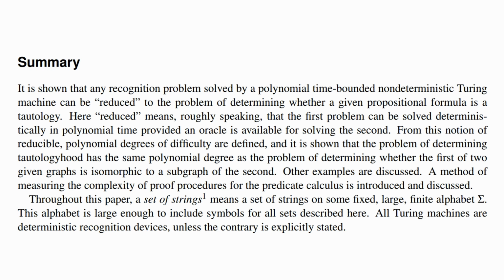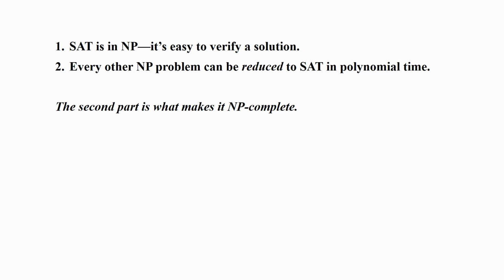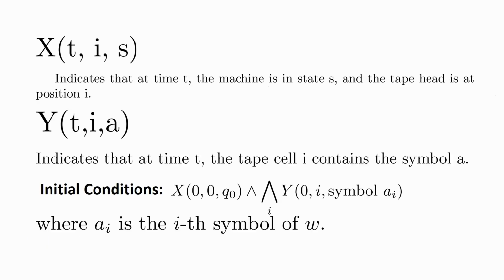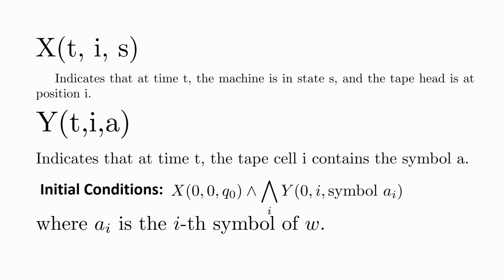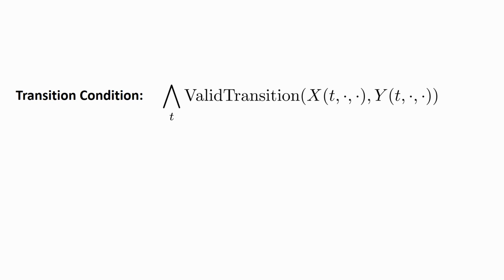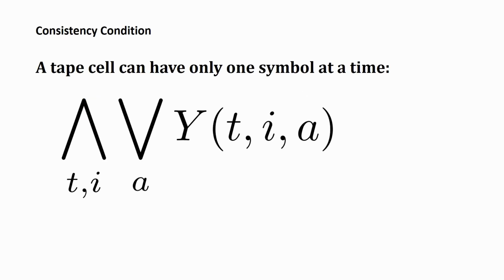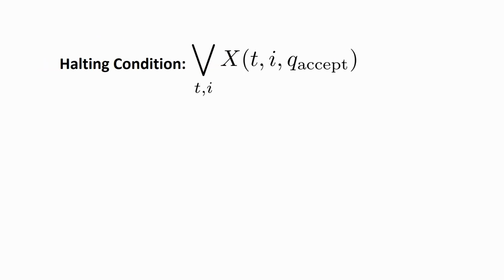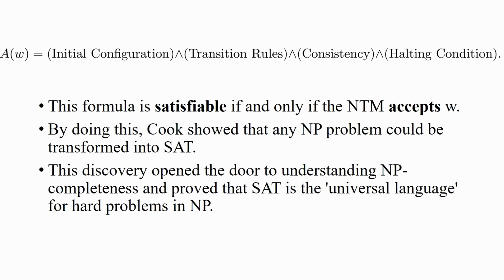Cook's Theorem.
Cook’s Theorem says that the Boolean satisfiability problem, or SAT, is NP-complete. It means two things:
1. SAT is in NP—it’s easy to verify a solution.
2. Every other NP problem can be reduced to SAT in polynomial time.
This second part is what makes it NP-complete.
We briefly show the proof of the theorem.